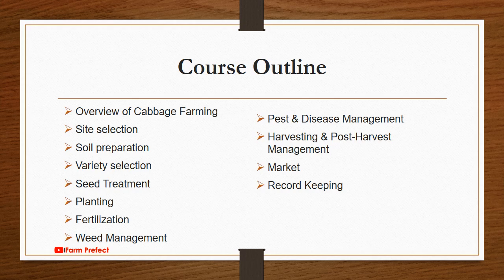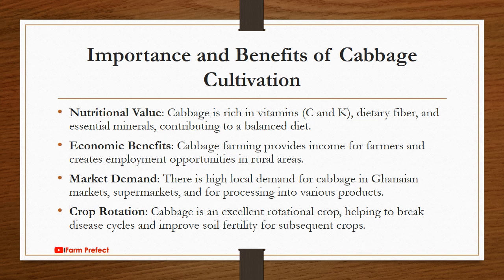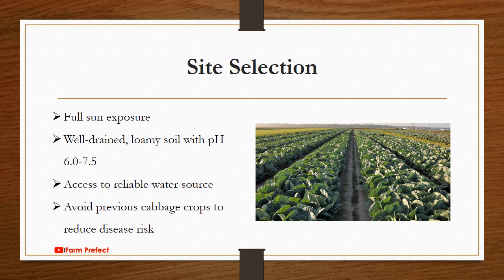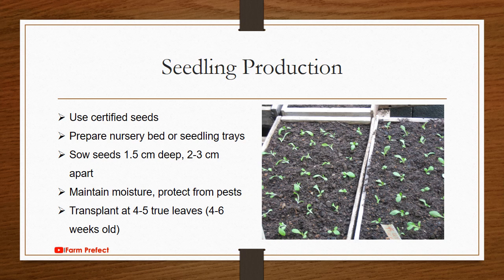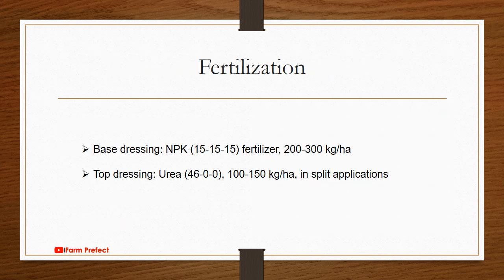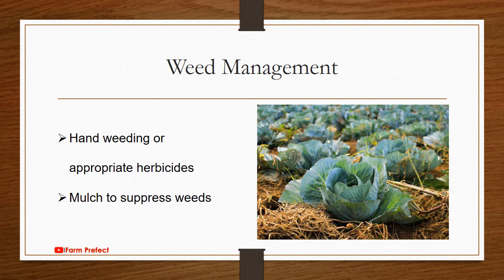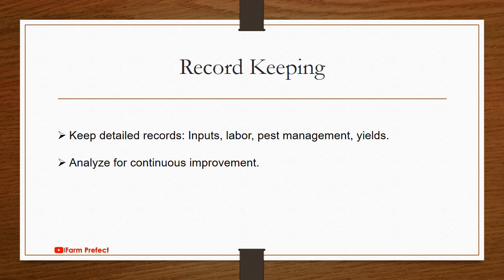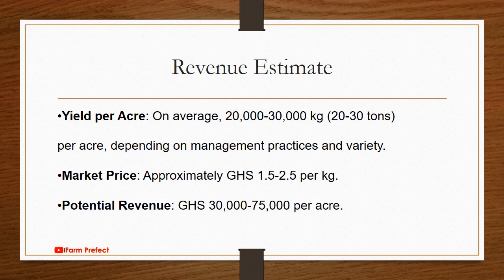Detailed Guide on Cabbage Farm. (Make ¢30000-¢75000 per acre in 3months)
This video is a full cost on cabbage farming. It captures all the basics you need to succeed and make about ¢30000-¢75000 per acre.